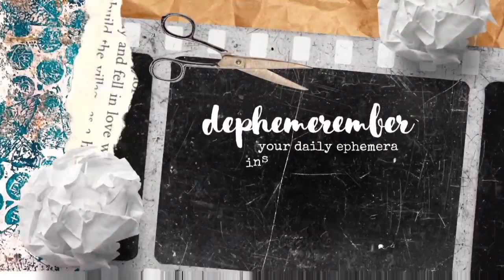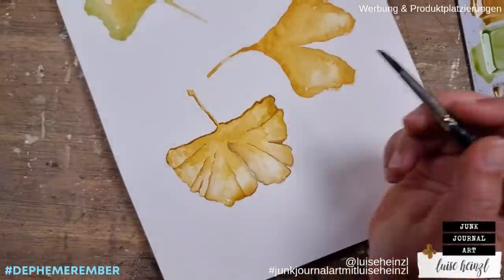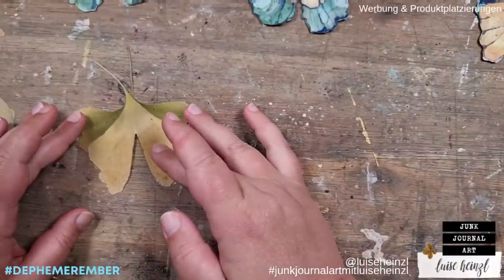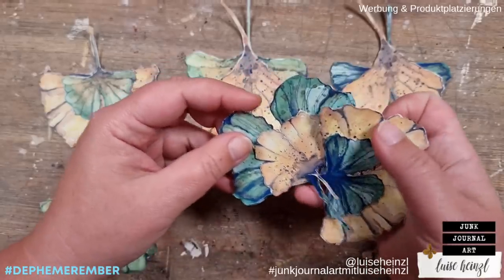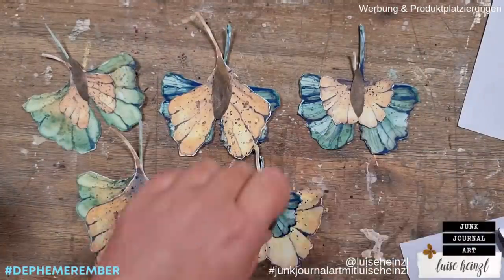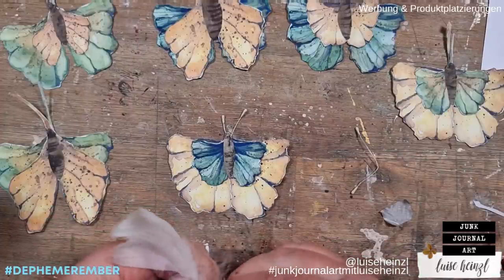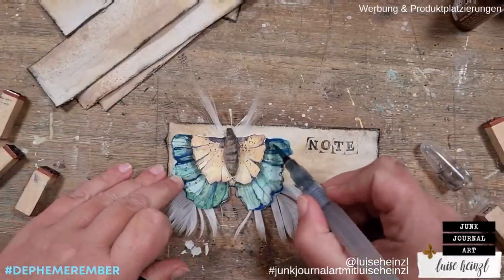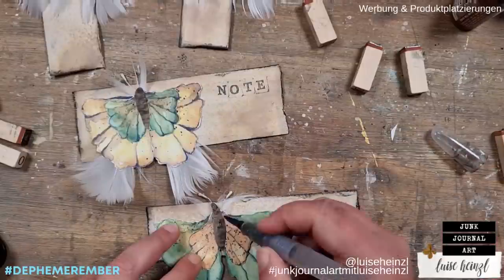GINKGO-BUTTERFLY-LABELS! DEPHEMEREMBER #16 [junk journal ephemera collab with @49dragonflies ]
DEPHEMEREMBER - YOUR DAILY EPHEMERA INSPIRATION IN DECEMBER!
This fun December Daily series is a collaboration with the one and only 49dragonflies! We are going to show you daily junk journal ephemera ideas using basic supplies and our DEPHEMEREMBER PROMT LIST.

TODAY'S PROMPT:
WINGS & LABEL

INTERESTING LINKS:
GINKGO BUTTERFLIES - JUNK JOURNAL PAGES:

GINKGO BUTTERFLIES - EPHEMERA PACK:

fabric Ginkgo leaves
Ginkgo leaves wax seal

JOIN THE DEPHEMEREMBER FUN!
We would love to see your DEPHEMEREMBER CREATIONS on social media!
Please add DEPHEMEREMBER to your post or your video description on YouTube, so that we all can inspire each other with awesome ephemera ideas!

I‘m running a huge giveaway here on my channel during the DEPHEMEREMBER series.

You can win a total of 12 coupons - one for each month - for 2022 to chose items from my etsy shop! Each coupon has a worth of 10€ - that‘s a total of 120€ for the winner to have fun with free items during the whole next year!

You have to collect the LETTERS that are hidden in my videos from DEC01 - DEC25. Write them down in the order they appear during the video series.

The winner will be drawn & announced on JAN02 here on my channel.

GOOD LUCK!

FAVOURITE SUPPLIES FOR JUNK JOURNALING, MIXED MEDIA & ART JOURNALING: